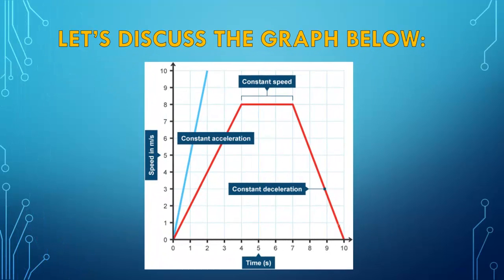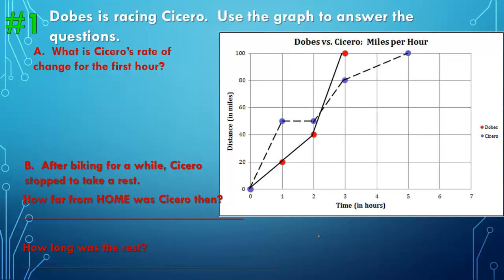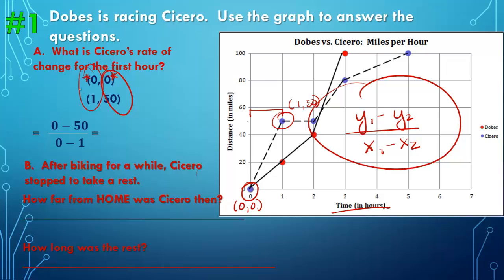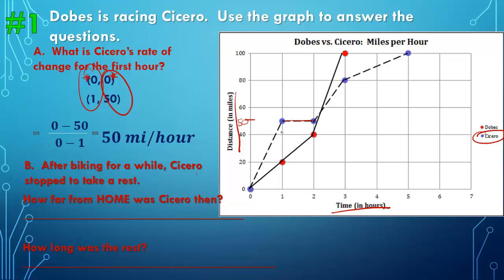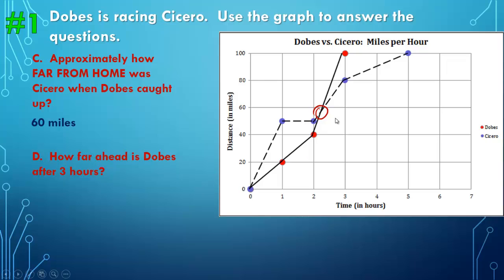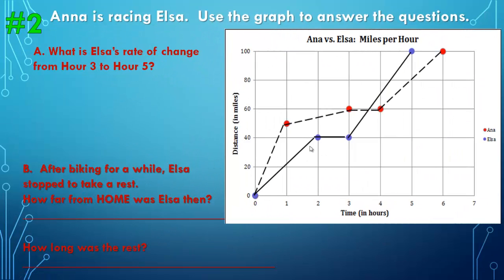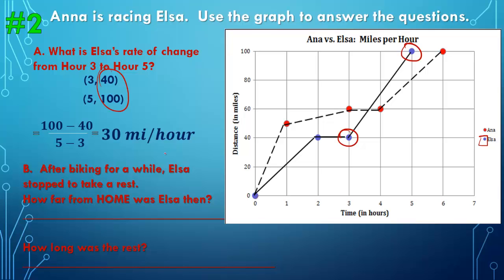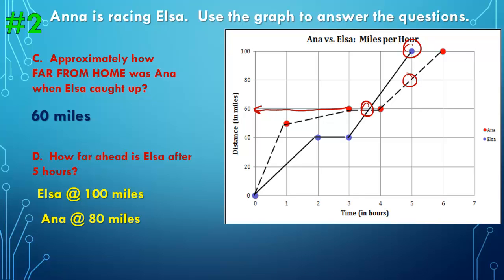10A Interpret Graphs